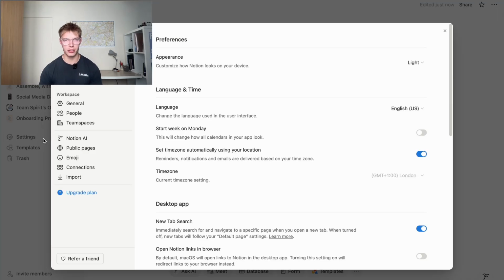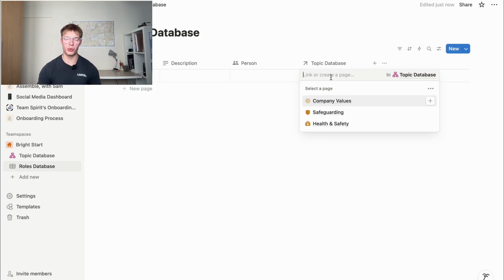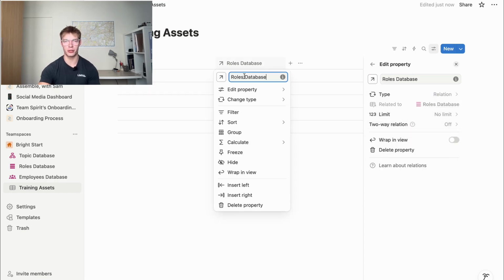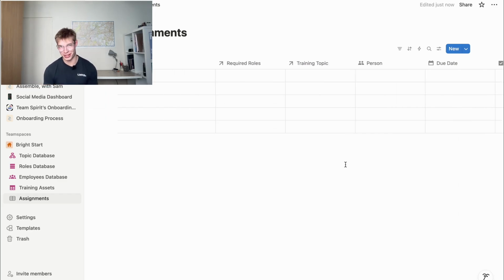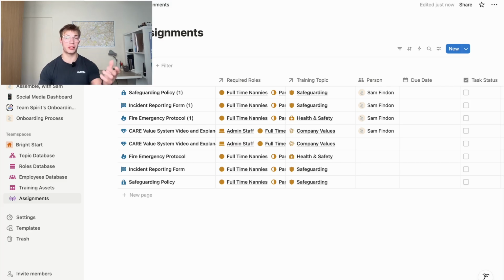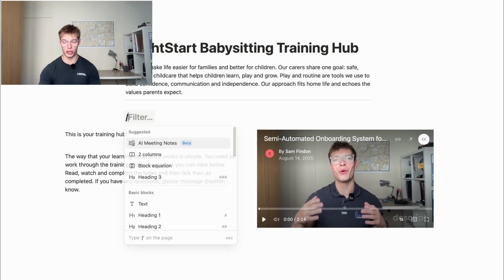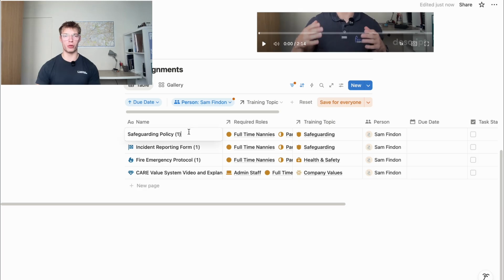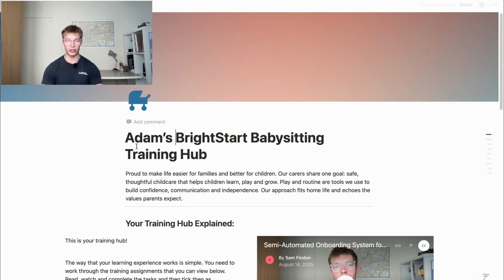Build Your First Onboarding System Free in Notion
This comprehensive video demonstrates how to build a complete employee onboarding system in Notion at no cost. The system consists of five interconnected databases (Topics, Roles, Employees, Training Assets, and Assignments) that work together to create a scalable training platform. The front-end Training Hub provides a professional interface where new employees can access their personalised training tasks, while administrators maintain control through the backend databases. The system supports role-based training requirements, progress tracking, and includes features for company culture integration through values and team introductions.

System Benefits:
- Completely free
- Comparable to premium solutions
- Works for growing service-based businesses